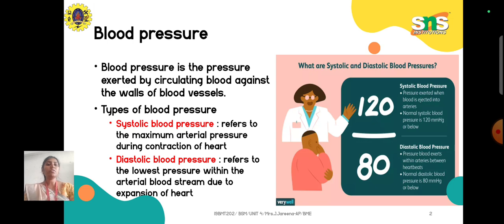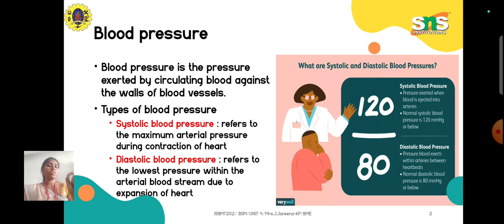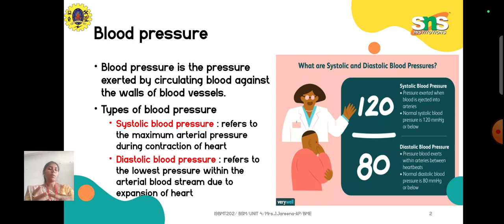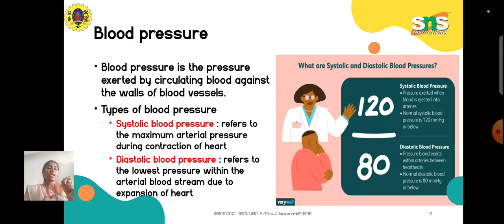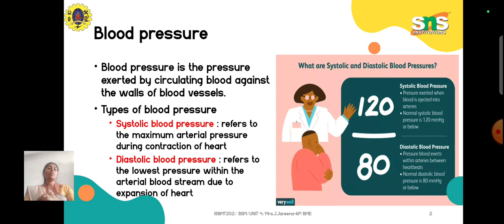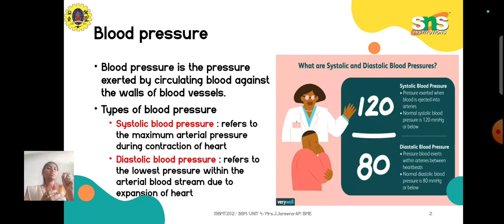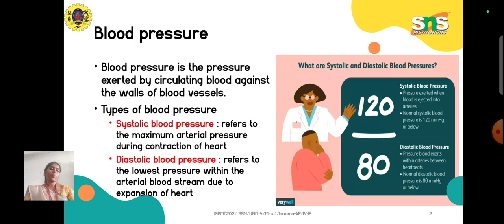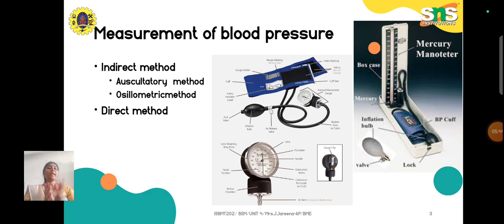Introduction BP measurement | Biomedical Instrumentation | SNS Institutions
Learn the fundamentals of blood pressure (BP) measurement in this introductory lecture. Explore the techniques, tools, and significance of accurate BP monitoring for health assessment